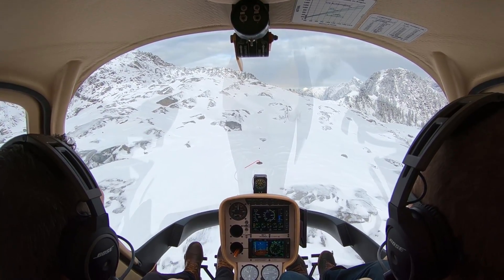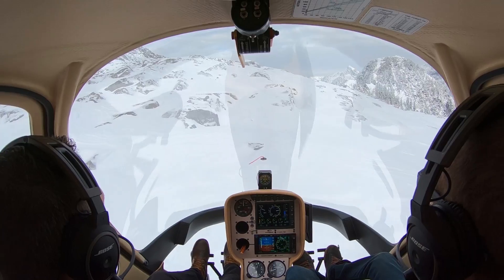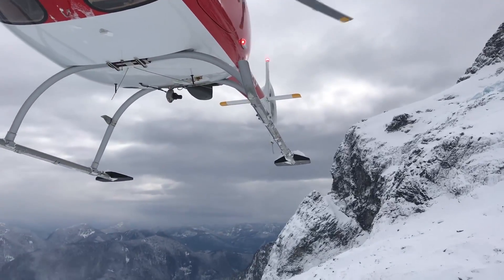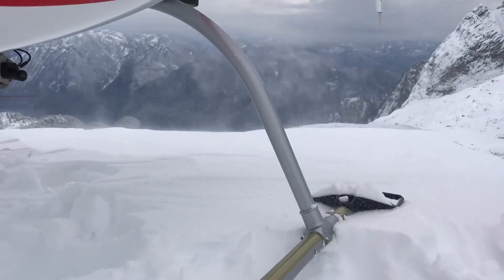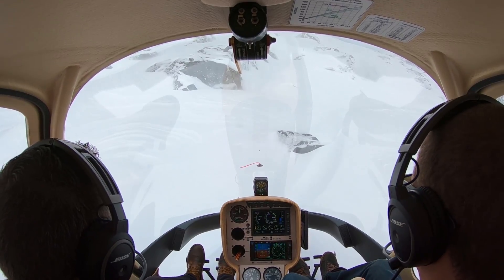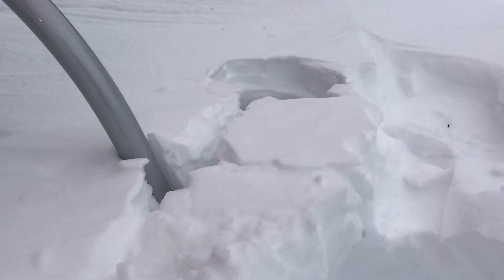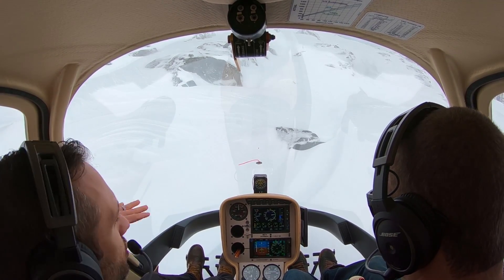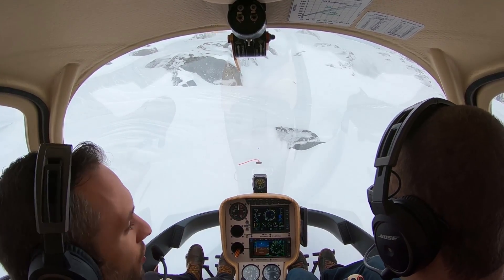LANDING IN A WHITEOUT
Today we discussed and practiced how to safely land a helicopter in a whiteout condition, or when a whiteout condition could occur.  The main points were to always keep a reference.  Find something that is dark, a rock or tree, or crack in the snow.  Something to give you reference for height, speed, and direction of flight.  It's extremely easy to crash a helicopter if you get into a whiteout situation and don't have a visual reference.  That's why for heliskiing they always like to have a flag or something at the top of the mountain so they have something to use as a reference.
Sorry this video came out a day late.  I had technical issues with the one that was supposed to come out yesterday.
My name is Mischa Gelb and I own BC Helicopters with my wife Amy and my brother Sancho.  I love taking the opportunity to bring you along to discover the life and adventures of a helicopter pilot.